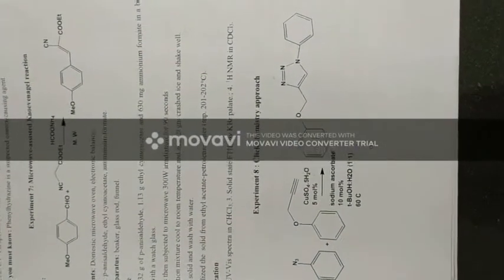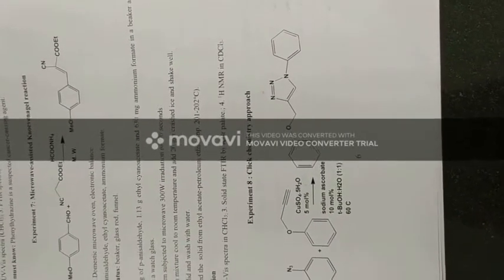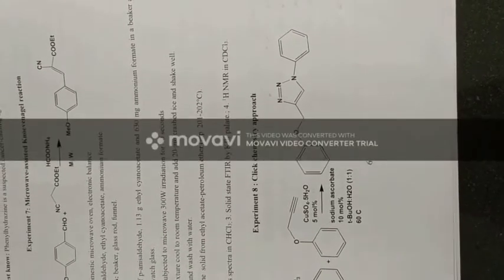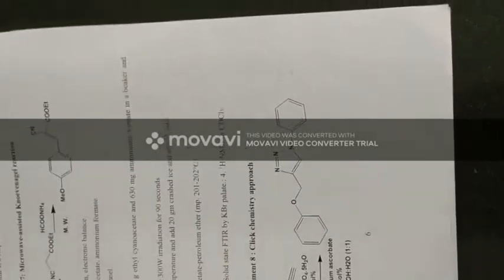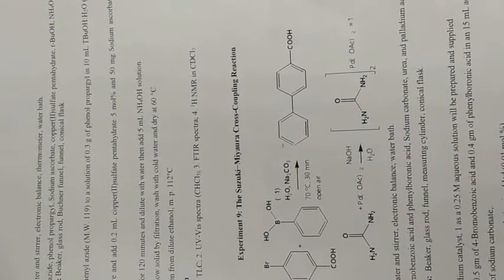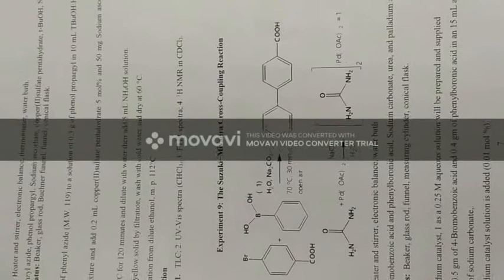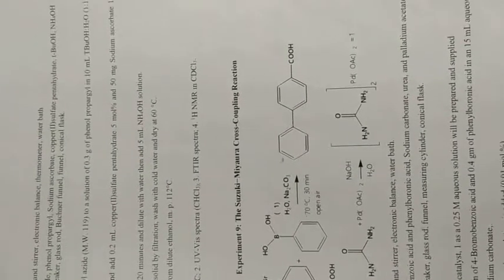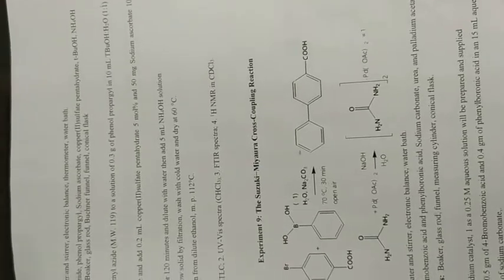Experiment 9 Click reaction